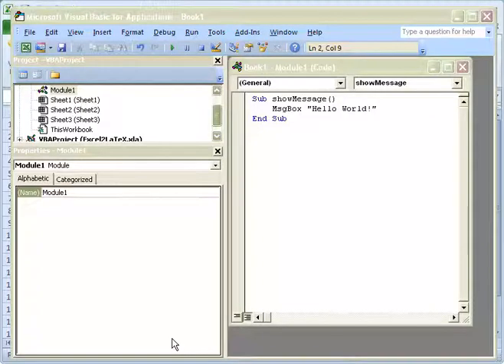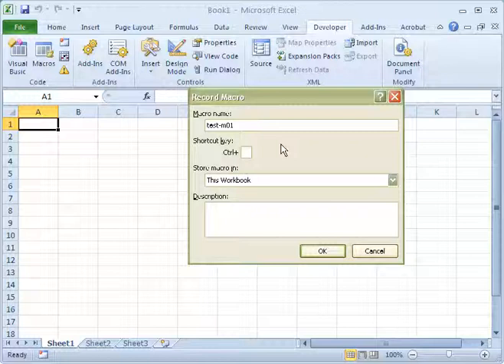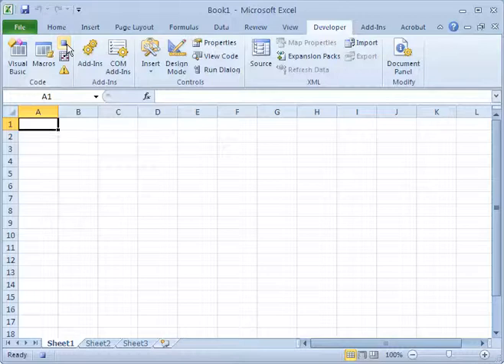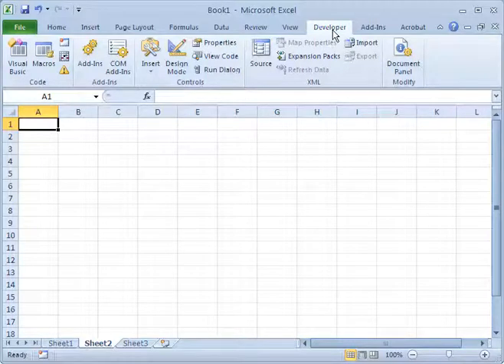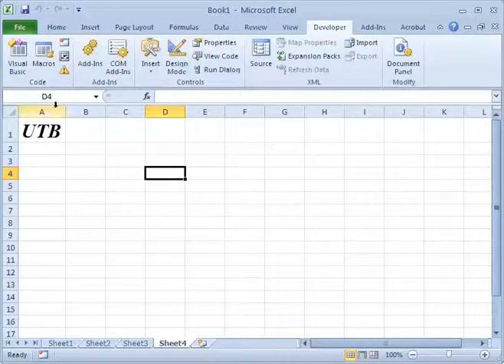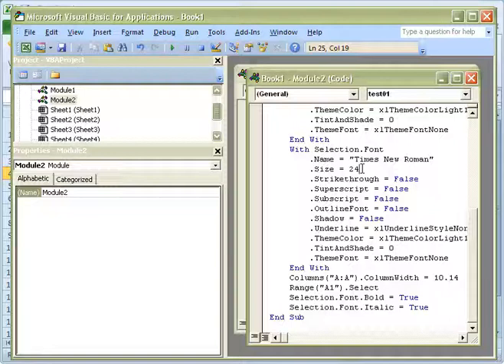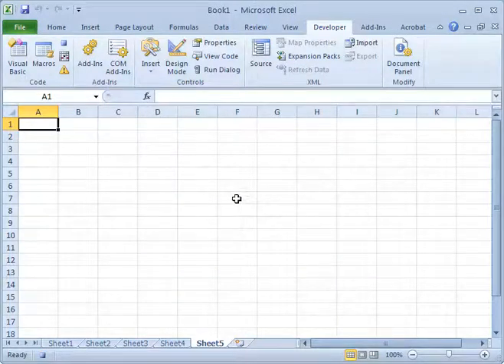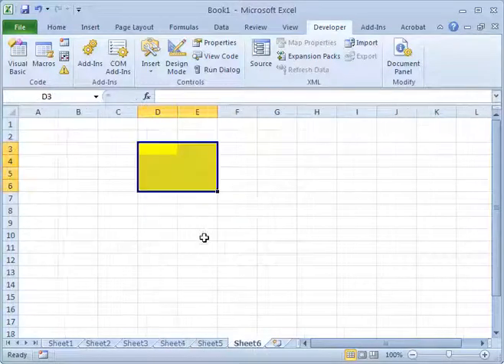VB1 LV 06